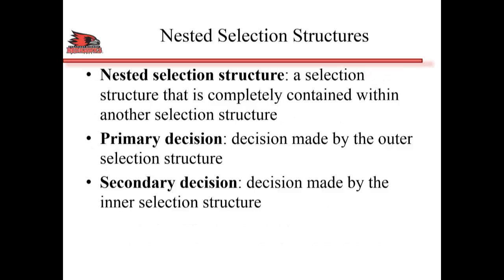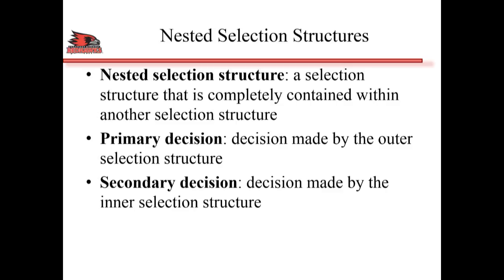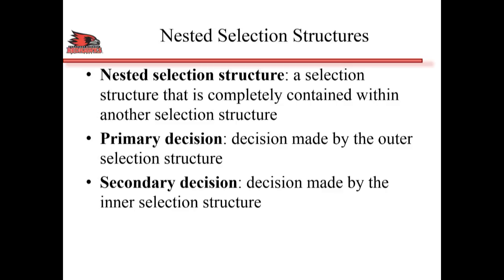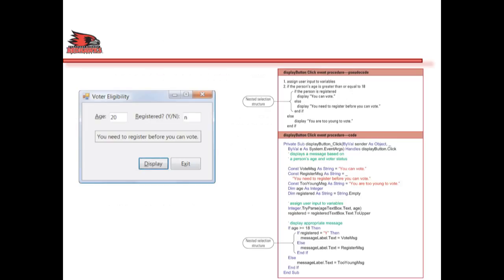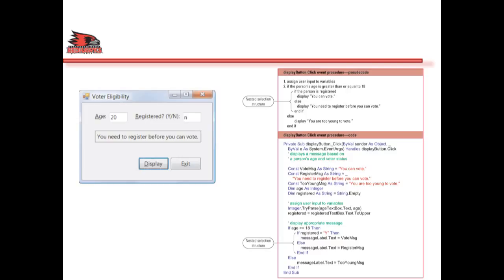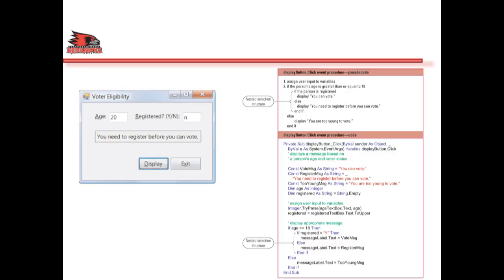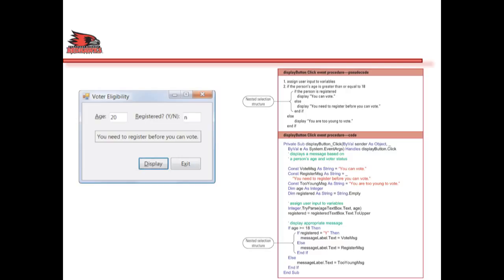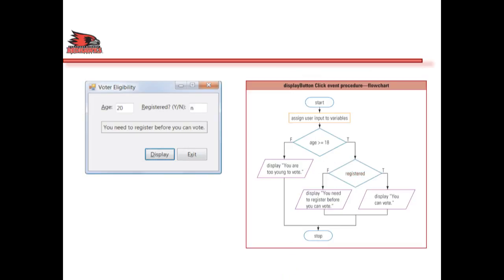Lecture 5 part1 Nested if else structures